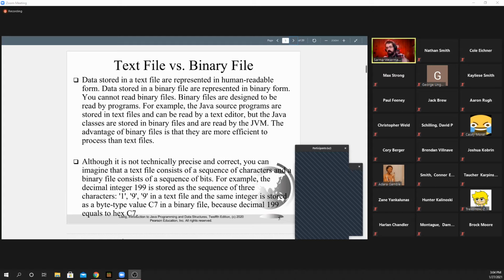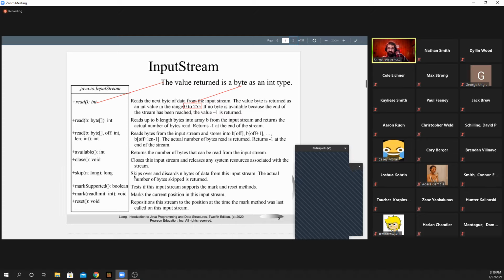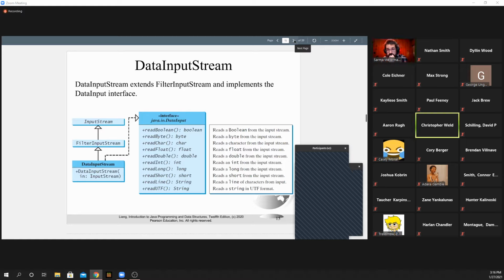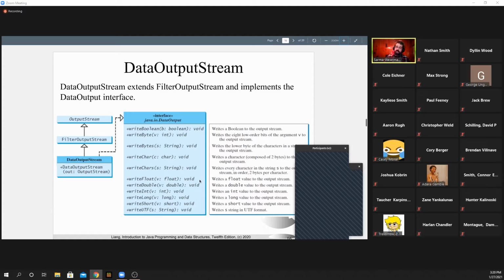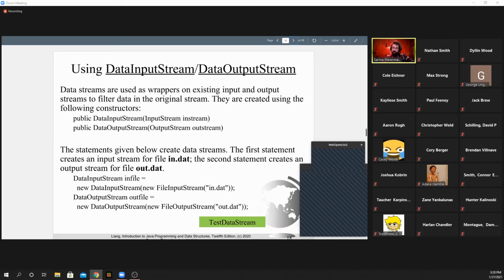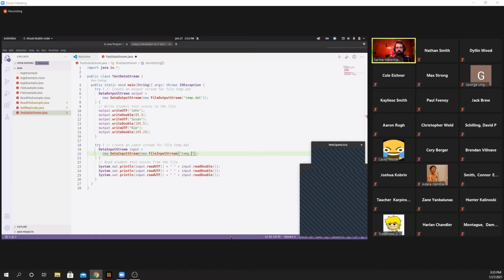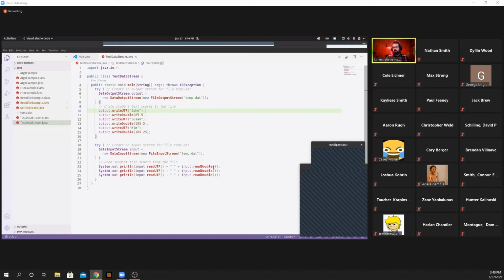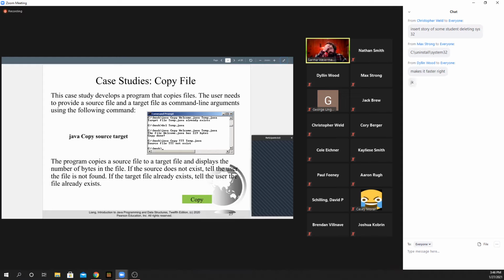CS 0458 Jan27